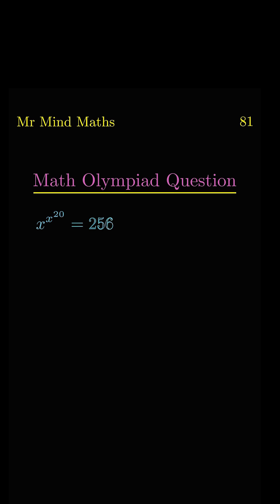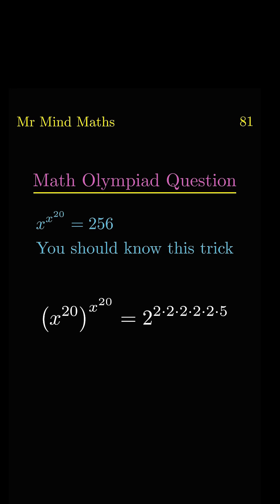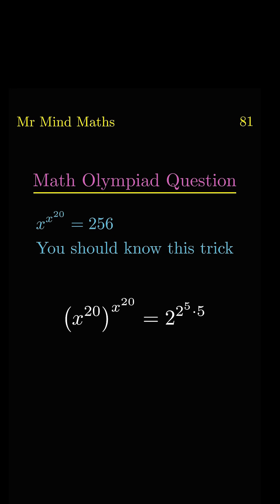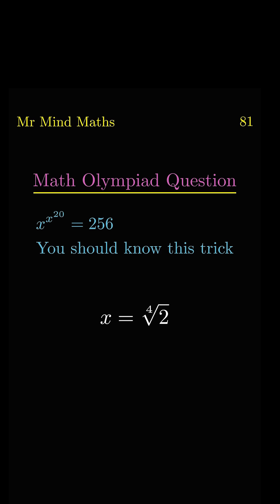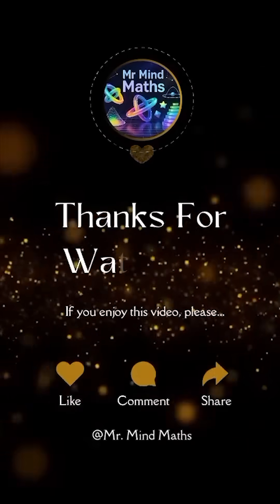Crack the Olympiad: Advanced Math Problem Solved!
In this video, I solve a challenging Maths Olympiad problem step-by-step with clear explanations. Watch till the end to understand the logic, tricks, and techniques used to solve complex math questions easily.
Perfect for students preparing for Olympiad exams, competitive tests, or improving problem-solving skills.

📘 Topics Covered:

* Step-by-step solution
* Logical reasoning
* Math Olympiad problem-solving techniques

Search Words
maths olympiad question solution, maths olympiad 2025, olympiad level math problem, hard math question with solution, olympiad preparation, how to solve olympiad questions, advanced math tricks, olympiad challenge problem, competitive maths problems with answers, mr mind maths, maths, exponential equation, exponent.